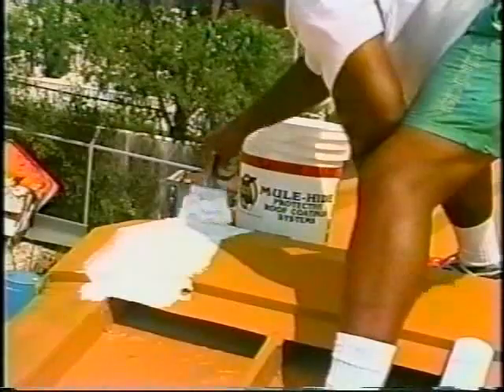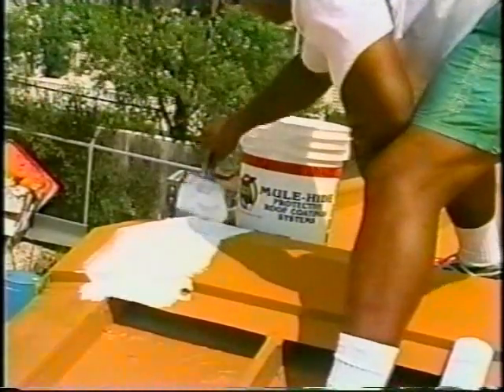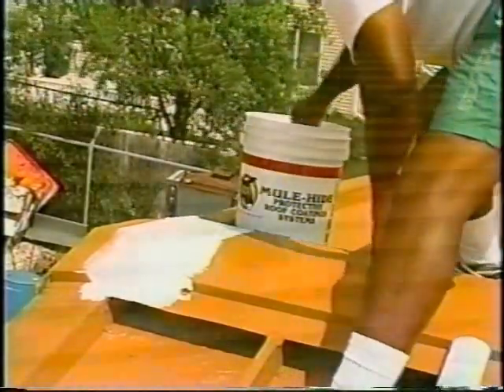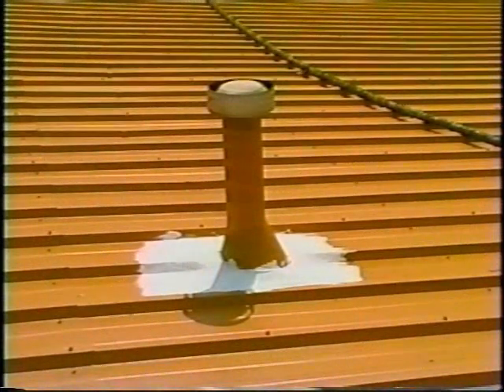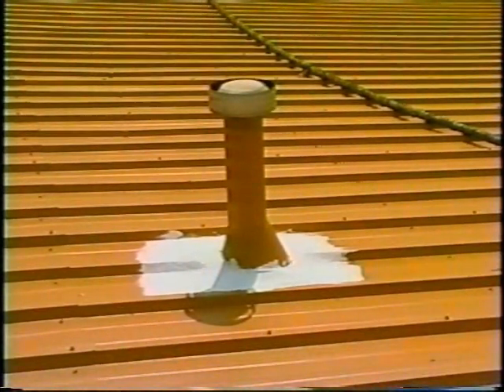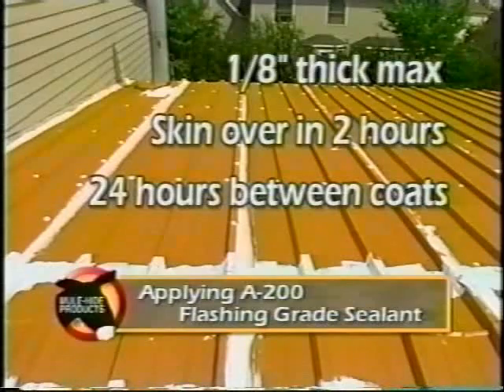Sellado de un techo de Metal- Assa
El sellado de penetraciones en un techo de metal. Assa tiene variedad de productos para hacer este trabajo. Entrenamiento para personas que deseen sellarlo por su propia cuenta. Cursos para personas interesadas en hacer su Propio Negocio en el campo del sellado de techos en Puerto Rico.